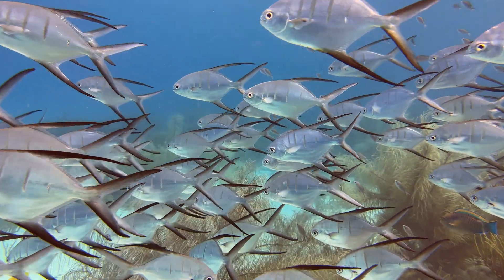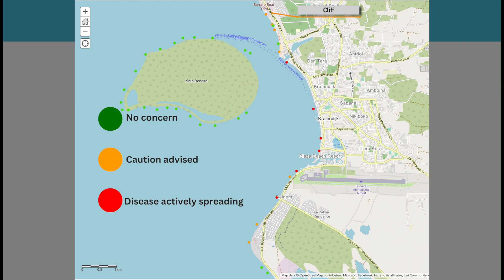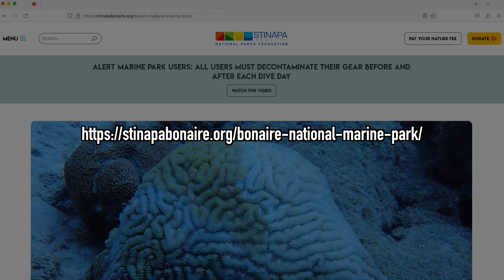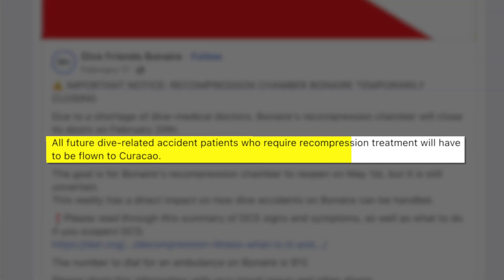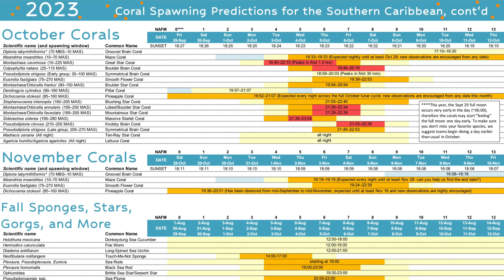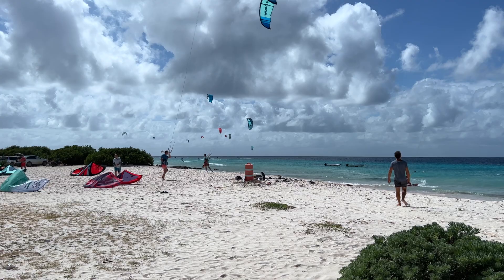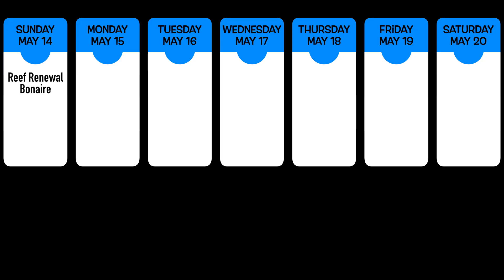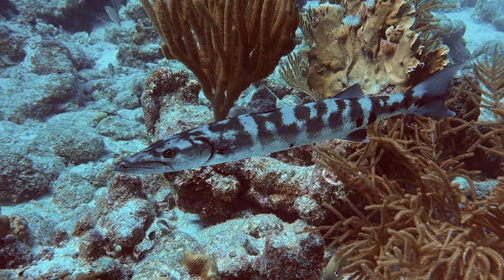Bonaire Dive News | Episode #1 | Week of May 14 2023 | TropicLens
This episode covers updates on Stony Coral Tissue Loss Disease (SCTLD), turtle nesting season, coral spawning predictions and the island’s recompression chamber status, as well as next week’s weather conditions and a calendar of dive related events on Bonaire.

This is our first episode and we would really like to hear from you whether or not this is something you find useful.

ADDITIONAL INFORMATION/RESOURCES